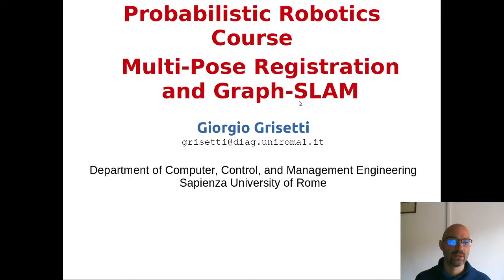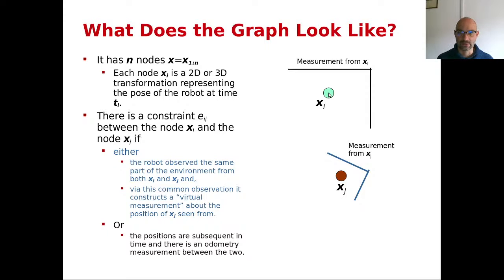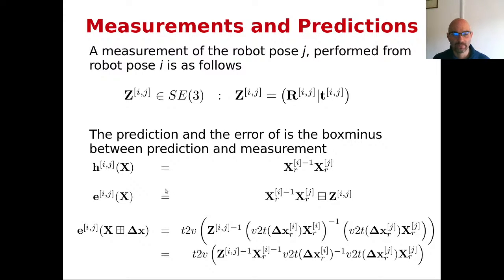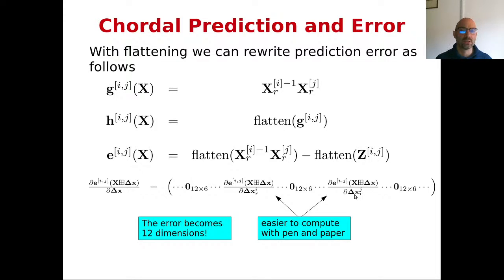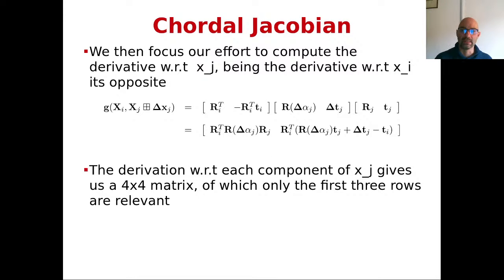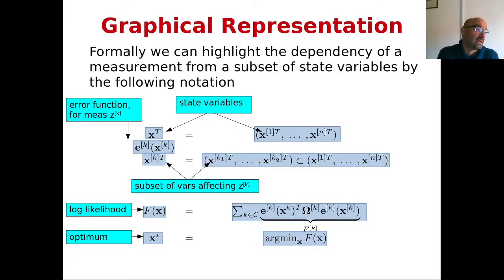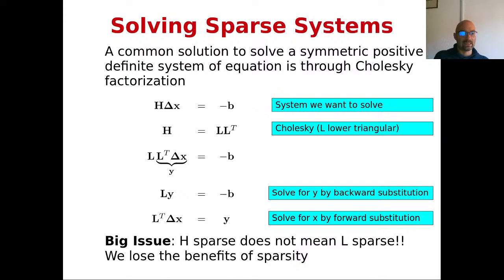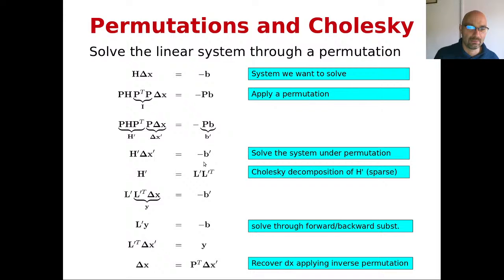PR 2020 24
Graph SLAM
Factor Graphs